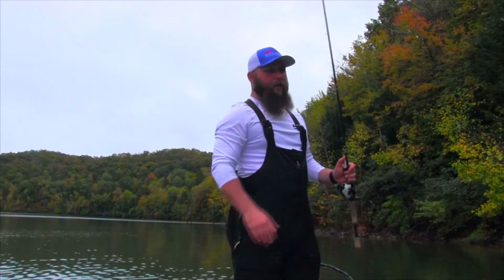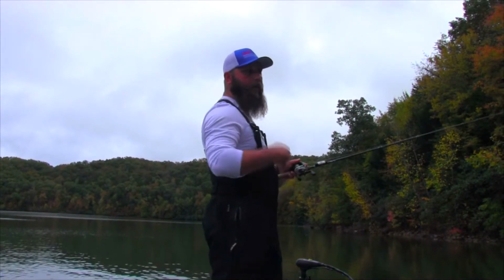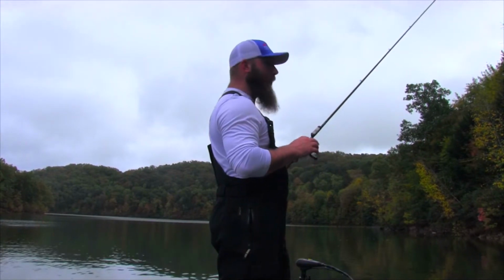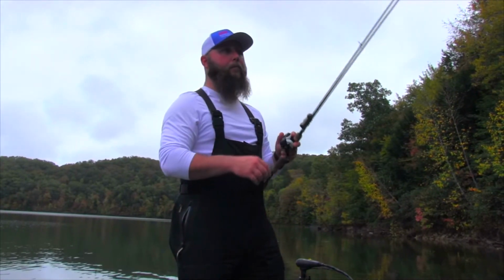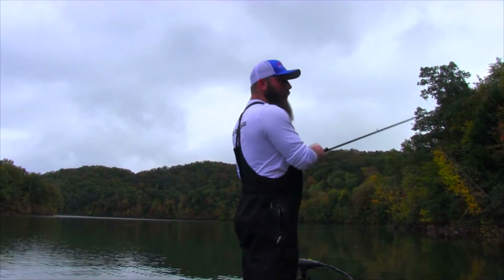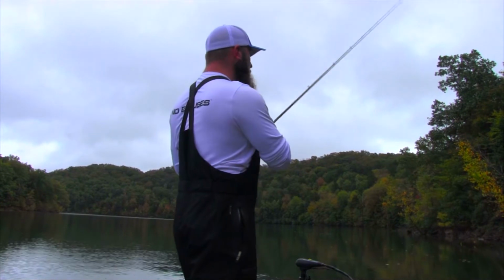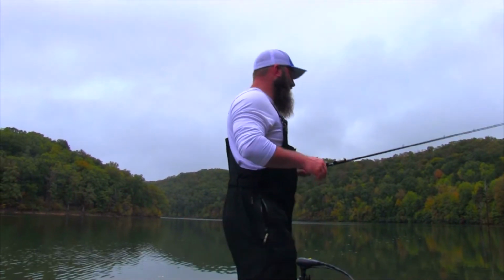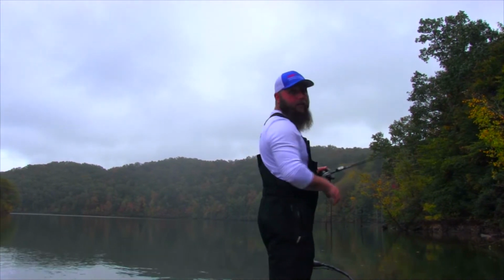JB's Fish Sauce.....This Stuff Works!!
If you are in the market for a new fish attractant that you can spray or apply to your baits to help you catch more fish, look no further! JB's Fish Sauce is made with real crude fish oils, and will better your chances of catching a fish. Don't take my word for it, though! Get yourself some and see for yourself.